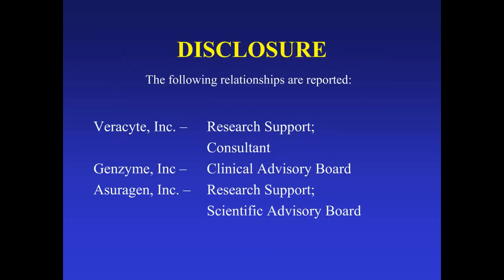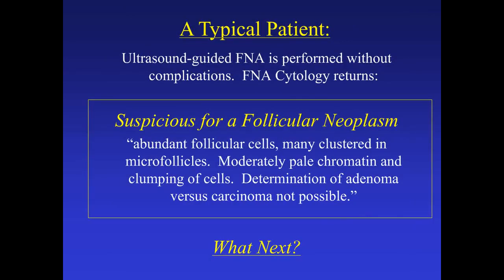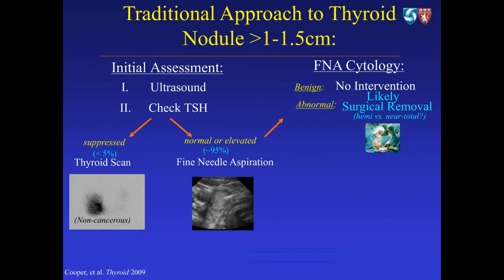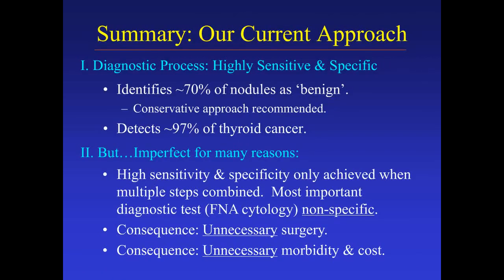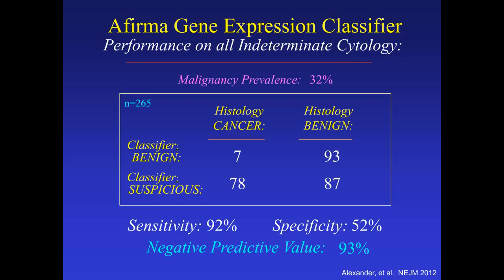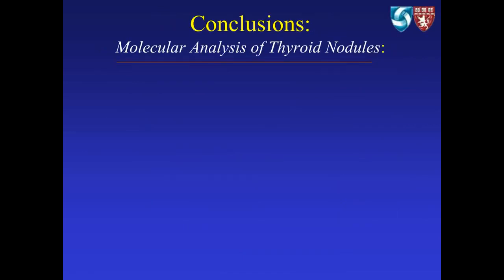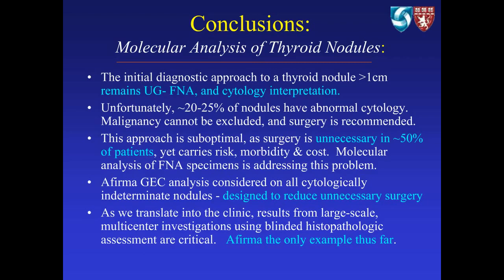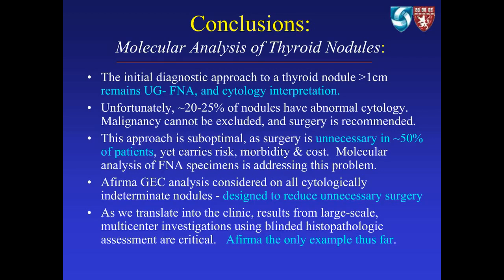Understanding the Afirma Gene Expression Classifier in Testing Thyroid Nodules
Speaker: Erik K. Alexander, M.D.,

Erik K. Alexander, M.D., is an Endocrinologist at Dana Farber Cancer Institute and Brigham and Women’s Hospital, in Boston, Massachusetts. He is also Director of Medical Student Education at Dana Farber Cancer Institute. Dr. Alexander graduated from Northwestern University Medical School, followed by residency and fellowship at Brigham and Women’s Hospital.  He participates in clinical research involving thyroid disease and pregnancy, and thyroid nodules & thyroid cancer. He maintains the largest U.S. registry of consecutive thyroid nodules evaluated and aspirated via a multidisciplinary approach, with data from over 6,000 consecutive patients with clinically relevant thyroid nodules. Most recently, Dr. Alexander has led a national, multi-center study validating the Afirma gene expression classifier for thyroid nodule evaluation.

Moderator: Jan Halzel, Pharm.D.

Jan Halzel, Pharm.D., is with Biogen Idec, biotechnology company. She is a co-moderator of ThyCa's Medullary Thyroid Cancer E-mail Support Group, has moderated ThyCa’s first nine webinars, and is also involved in developing Medullary Thyroid Cancer content on ThyCa's web site. She has also represented ThyCa at many medical association meetings. She earned her bachelor's degree in pharmacy at the University of Rhode Island and her doctoral degree at the University of Colorado Health Sciences Center. She is a member of ThyCa's Medical Advisory Council.